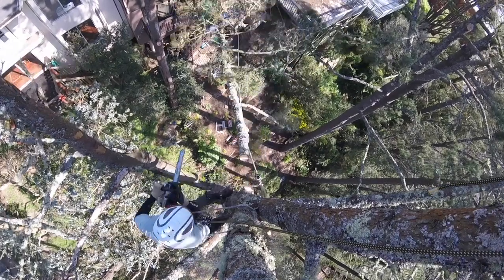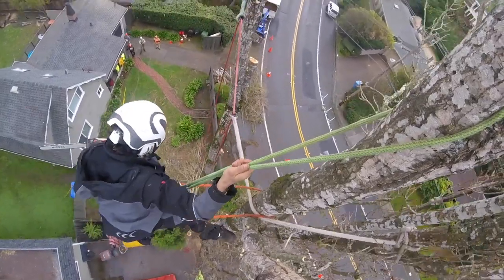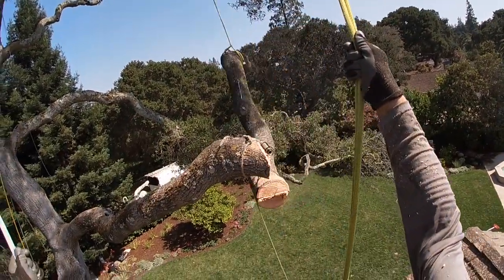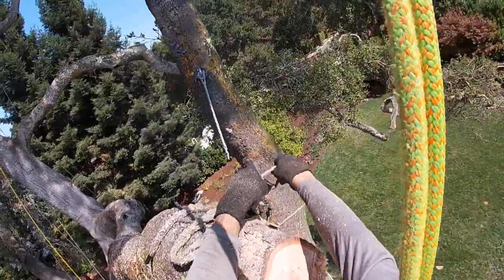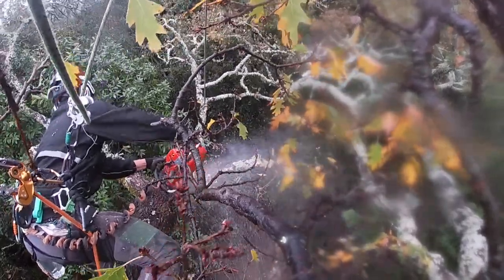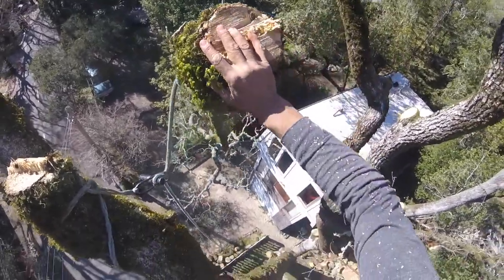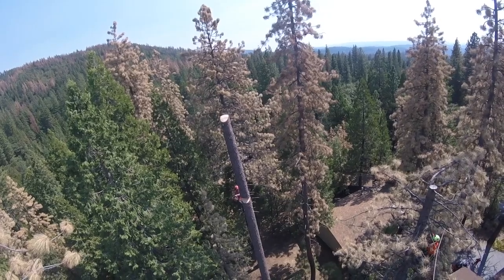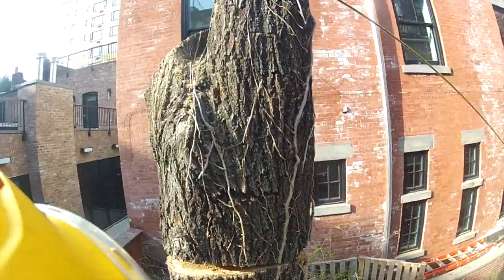Urban Rigging clips TCIA virtual summit 2021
if you caught my presentation you caught all the technical errors. here are the clips as they were supposed to appear with some on the fly explanations.